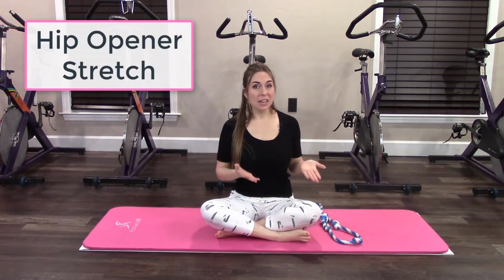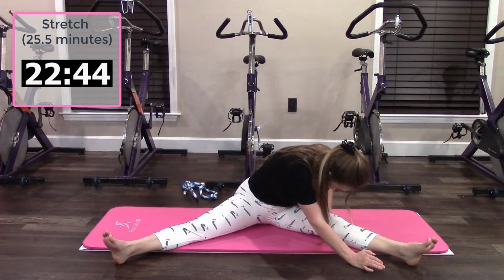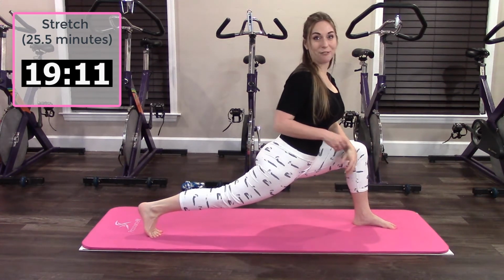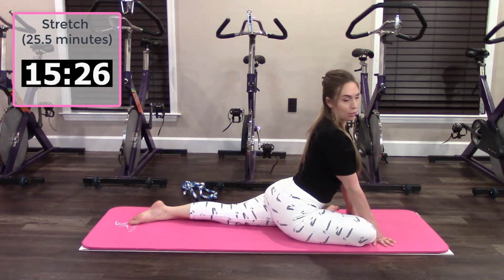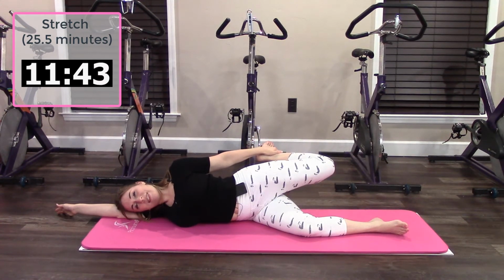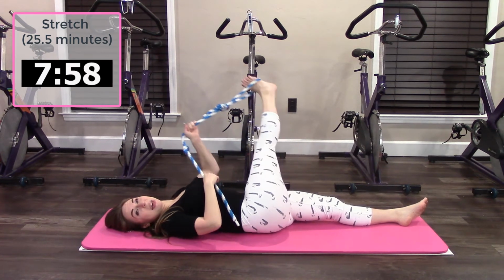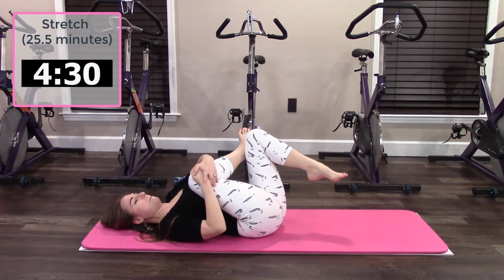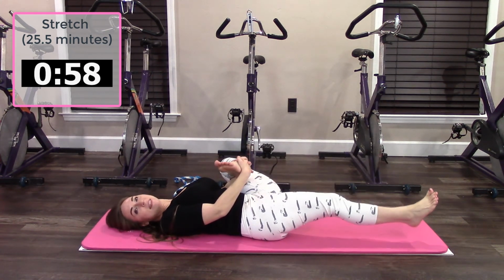Hip Opener Stretch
Briolates stretch session to increase flexibility in the muscles around the hips.